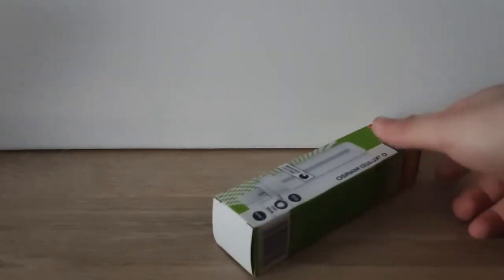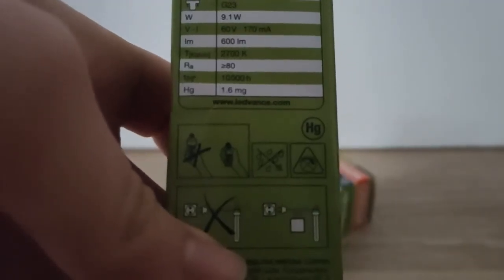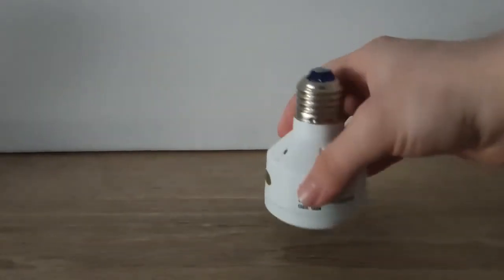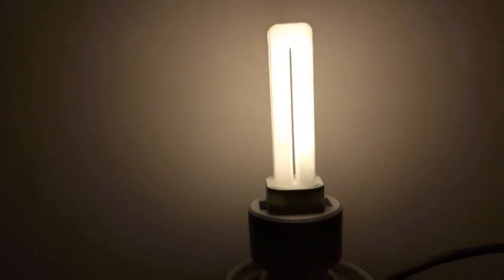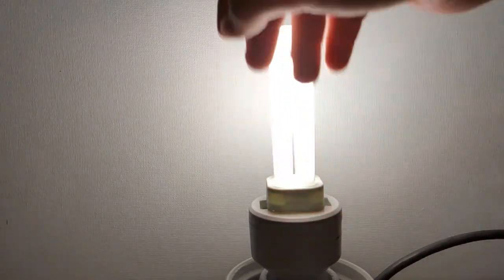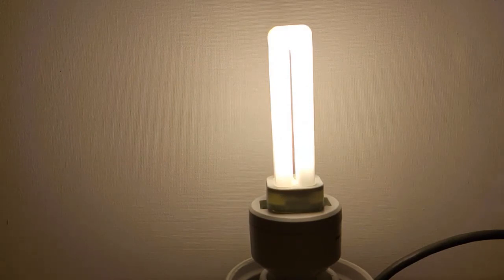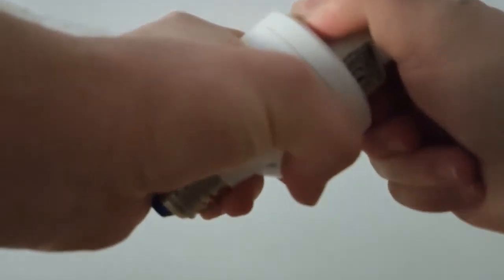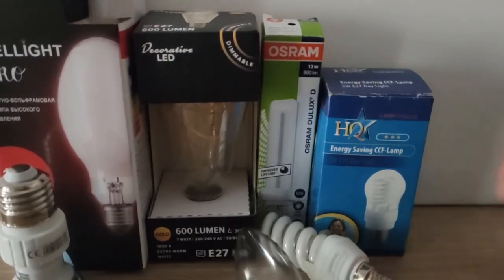OSRAM Dulux D (Osram Dulux d 13 Watts Fluoroscent Lamp) plus Adapter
Today i will present a Osram duludx d pl fluoroscent lamp. I also show you how to change it.
technical data:
-13W
-900lm
-4000K
-CRI bigger than 80
-(apparentky no mercury (Hg))
-efficency class A